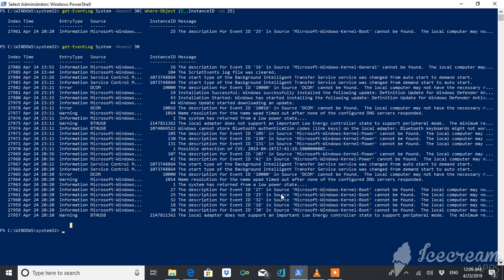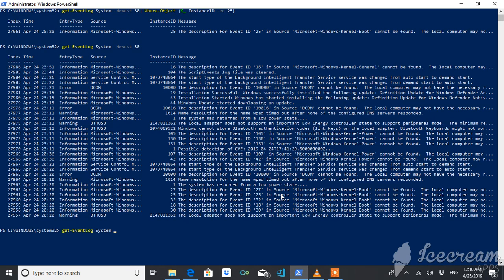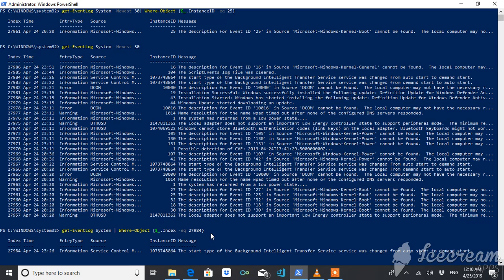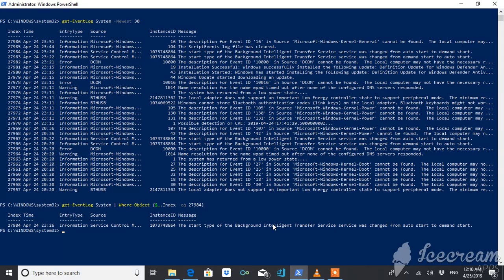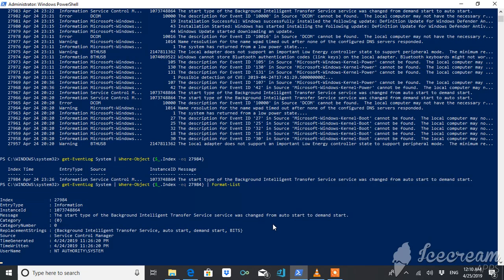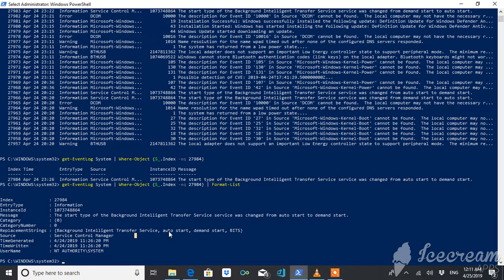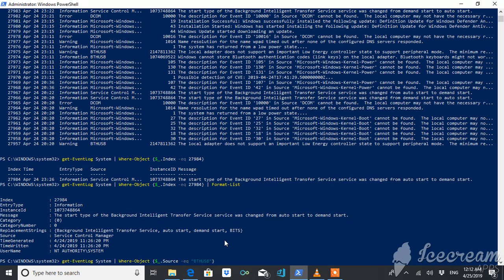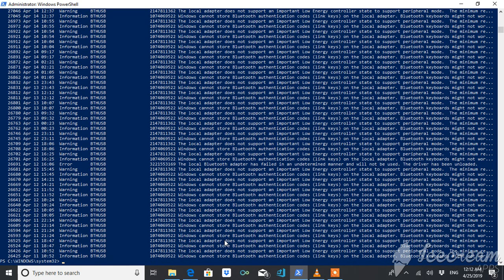Getting logs from Event Viewer by using PowerShell cmdlet Get-Eventlog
This video is about getting details of eventlogs from Event Viewer by using PowerShell cmdlet Get-Eventlog